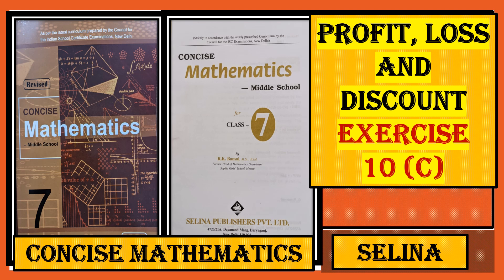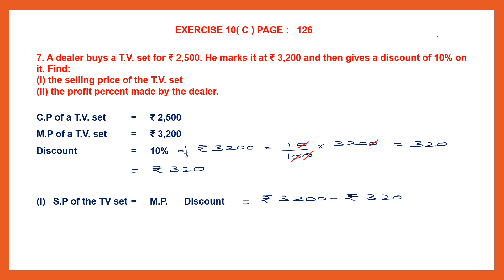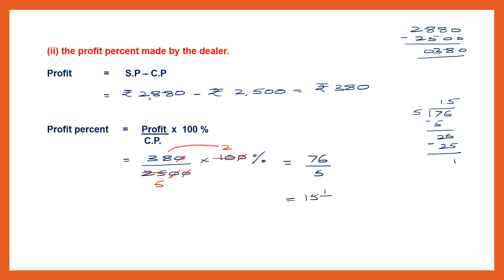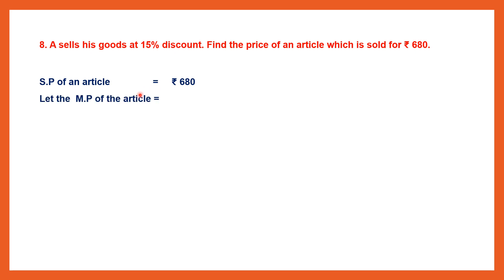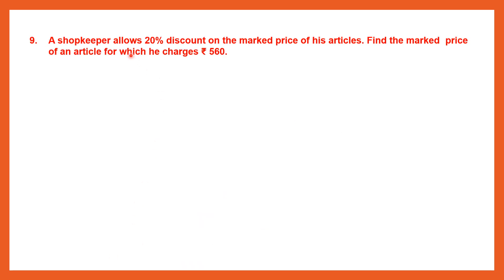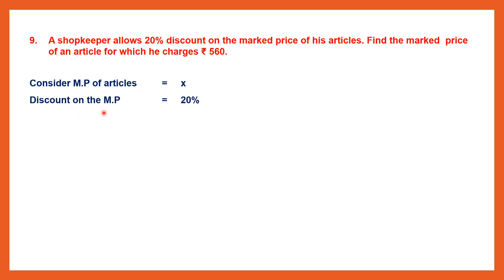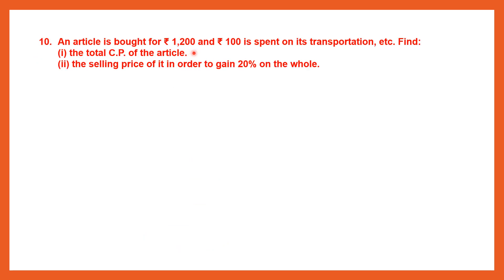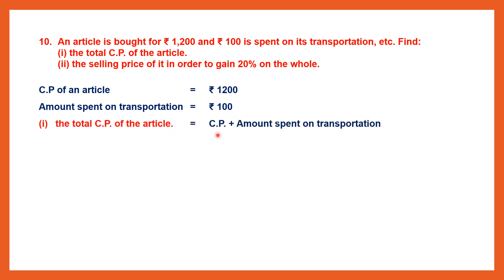PROFIT, LOSS AND DISCOUNT , EXERCISE 10(C) QUESTIONS 7 TO 10 CONCISE MATHEMATICS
Hi everyone, in today's video, we will be doing PROFIT, LOSS AND DISCOUNT, EXERCISE 10(C)   QUESTIONS 7 TO 10

PROFIT, LOSS AND DISCOUNT
DISCOUNT PERCENT
MARKED PRICE